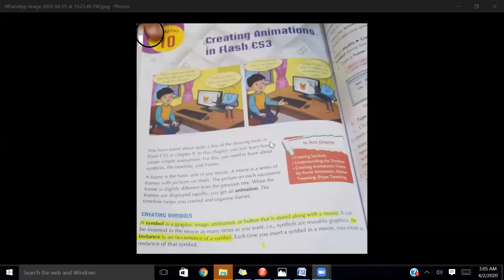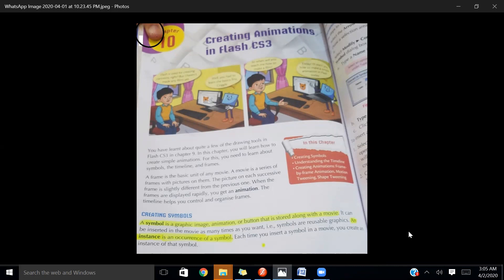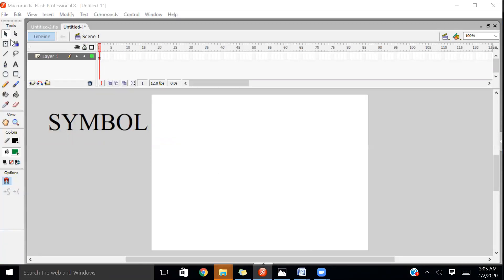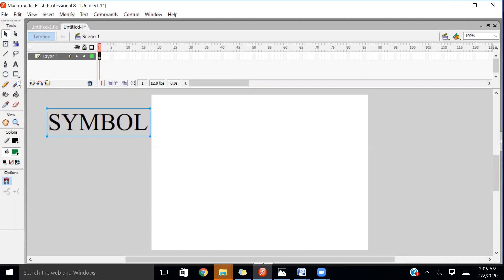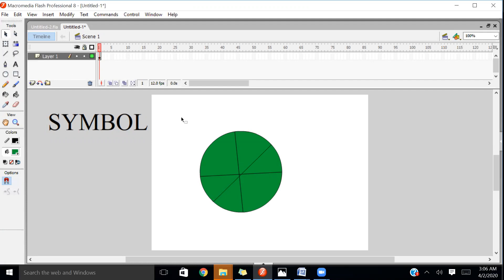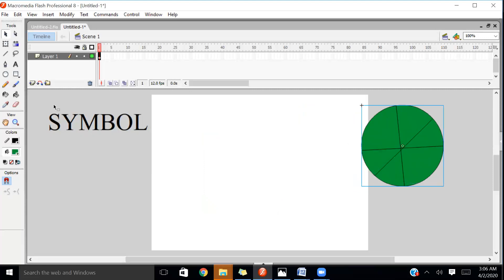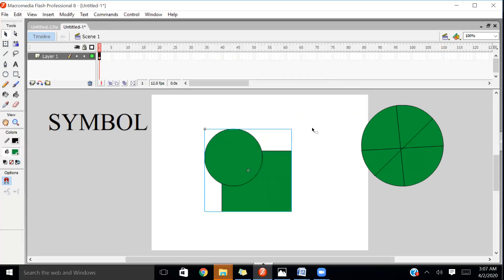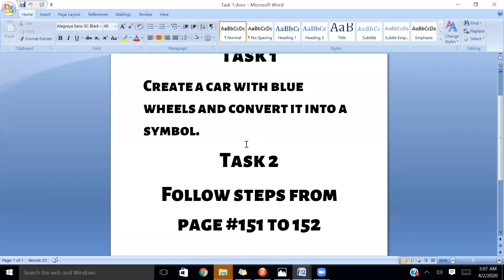Creating Animation in Flash Cs3 Practical